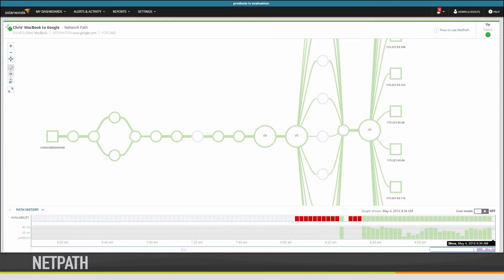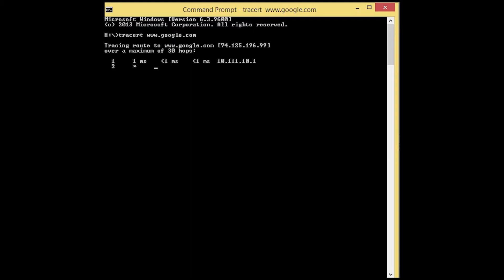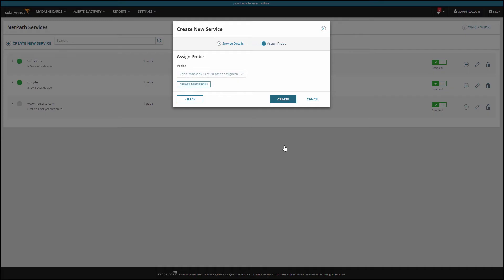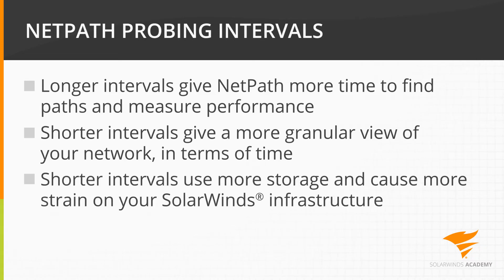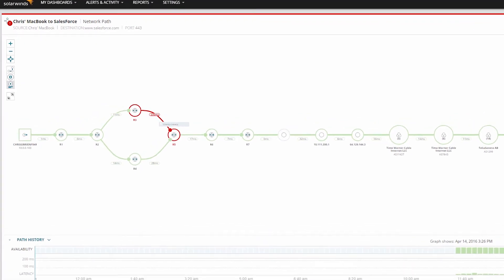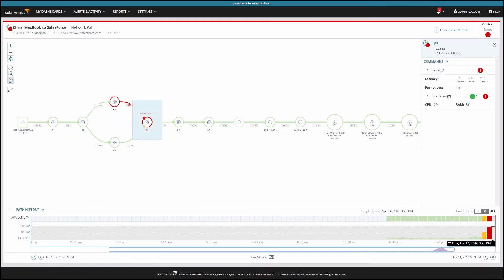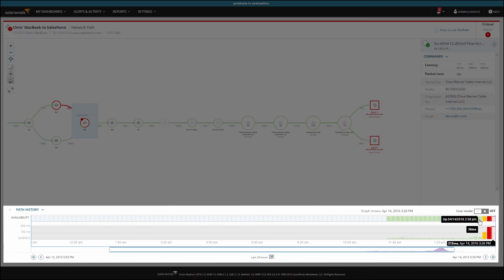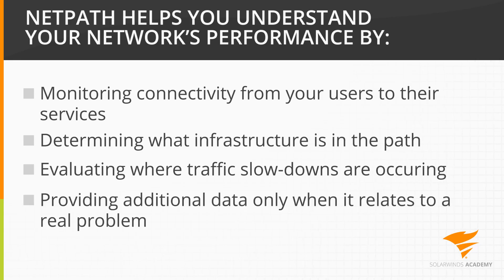SolarWinds Network Performance Monitor Tutorial: NetPath™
Learn how to configure and use NetPath™, a feature available in Network Performance Monitor.